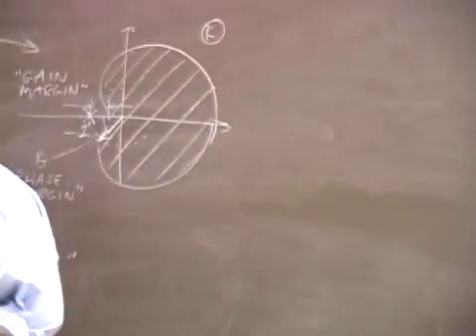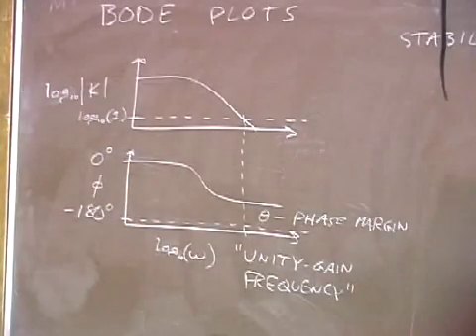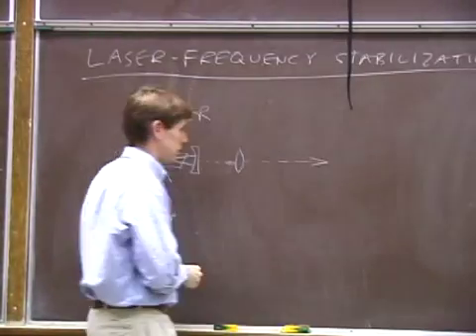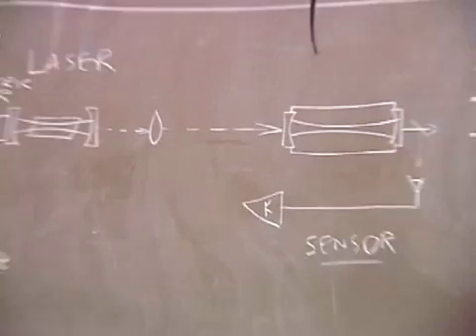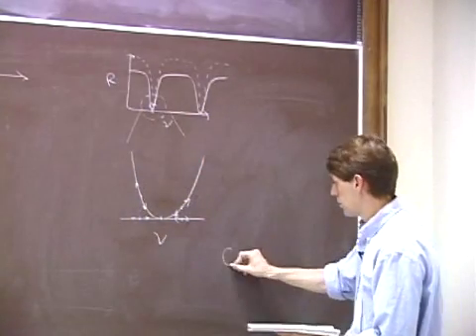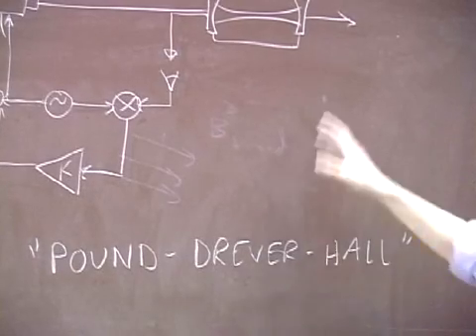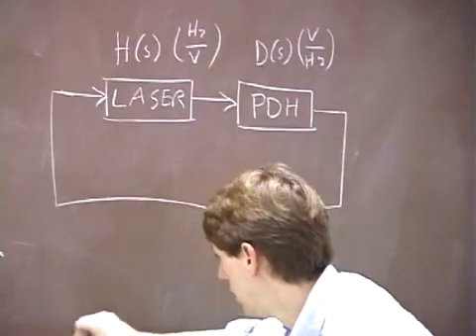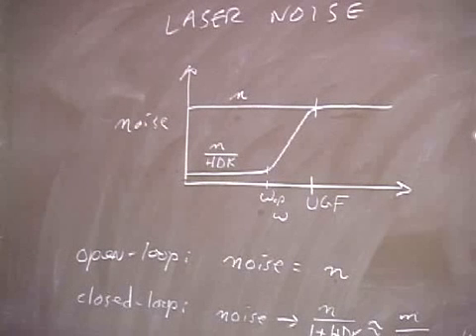Control Systems and Laser Frequency Stabilization (2/2) by Erik Black - GW Course: astro-gr.org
Control Systems and Laser Frequency Stabilization (2/2), by Erik Black. This is one lecture of the Online Course On Gravitational Waves put together by Pau Amaro-Seoane . The course was imparted in Caltech in 2002 Please note that the title of some lectures might have been shortened because of the limit imposed by youtube. The full title is in the web page of the course, as well as the slides of the presentations, assignments and their solutions.